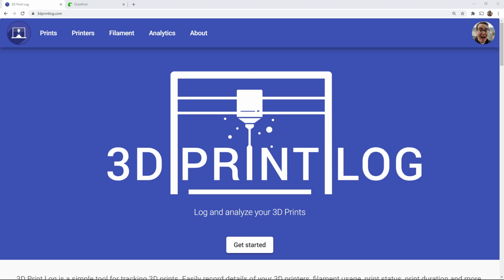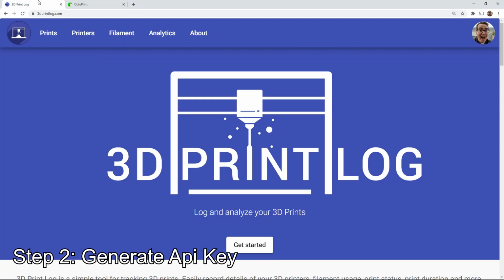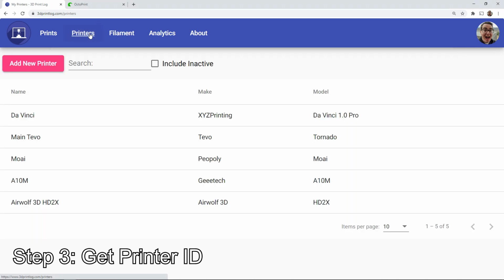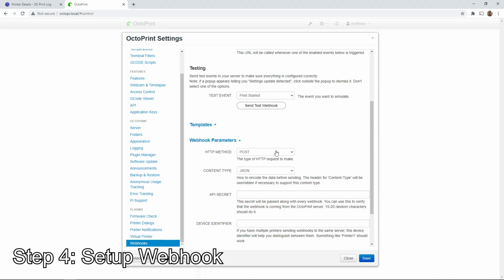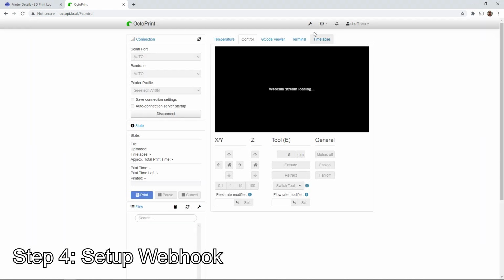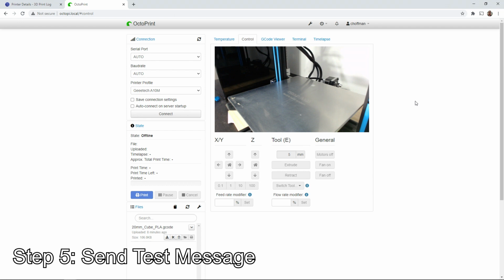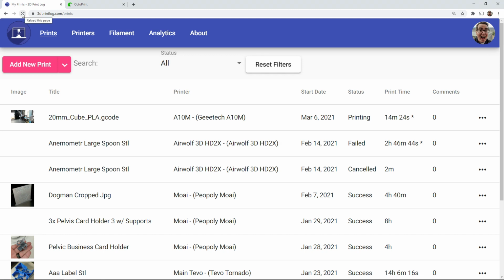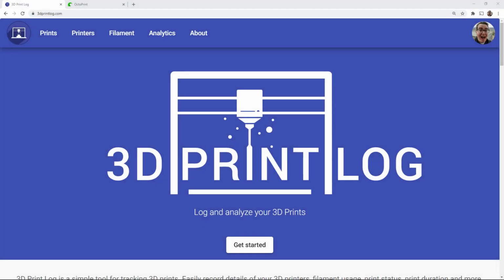3D Print Log now has OctoPrint Integration.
3D Print Log now has an OctoPrint integration. OctoPrint will automatically add new prints, and record print status, print times, and filament usage to 3D Print Log.

This video shows how to setup the Octoprint Webhook to link your Octoprint and 3D Print Log. You can find step-by-step instructions, and troubleshooting information

We also have a Cura Plugin. Install the 3D Print Log Uploader plugin from the Cura Marketplace,

Special thanks to my tier 2 and above patrons:
* Alexandra C.
* Aaref A.
* Carl

Christopher Hoffman
Hoffman Engineering